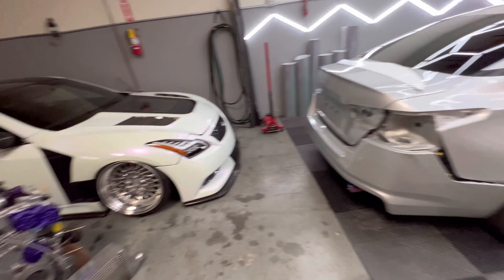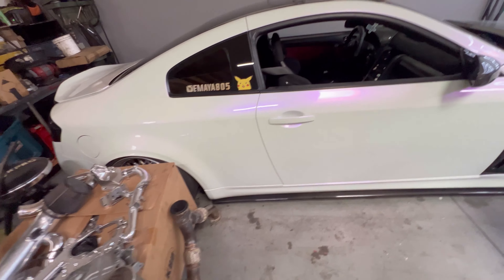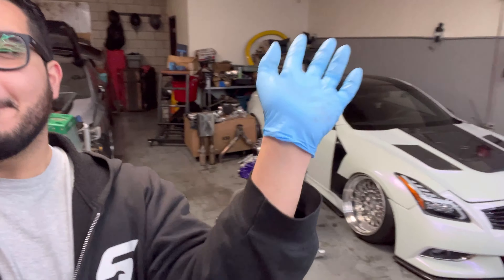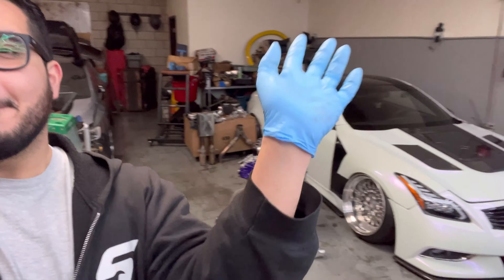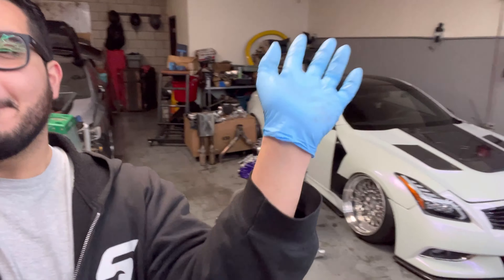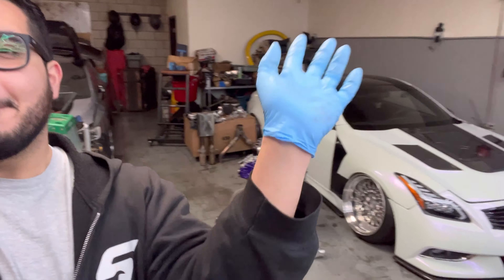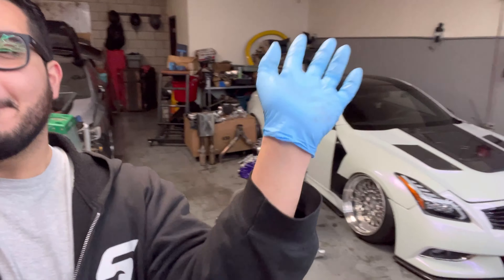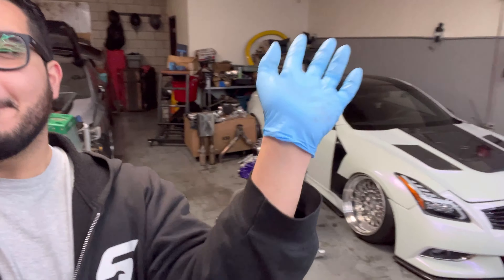Picking up My twin turbo G35 Build